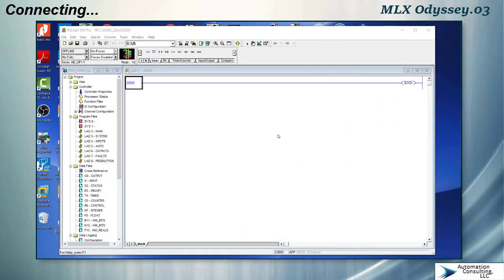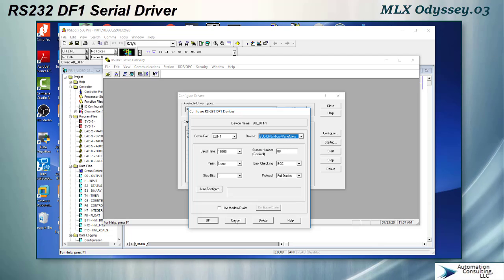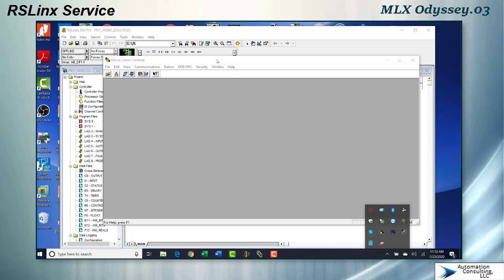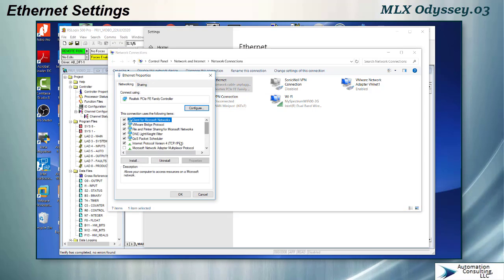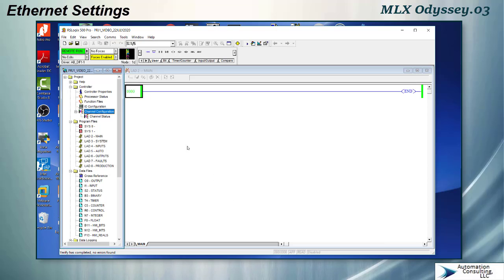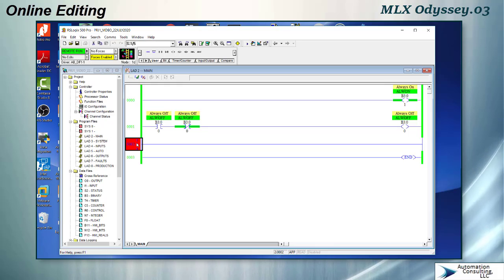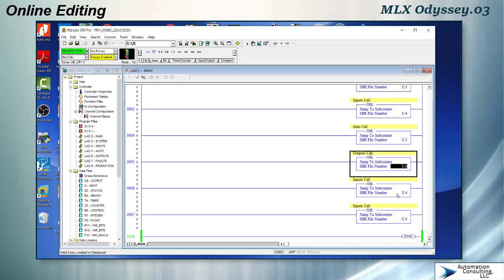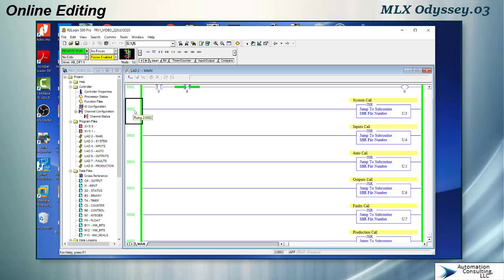PLC AB RSLogix500 Micrologix Odyssey 03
The third in a series on programming the Allen-Bradley Micrologix PLC using RSLogix500. This video covers connecting to the PLC using RSLinx and the DF1 driver, downloading, online editing and configuring Ethernet.